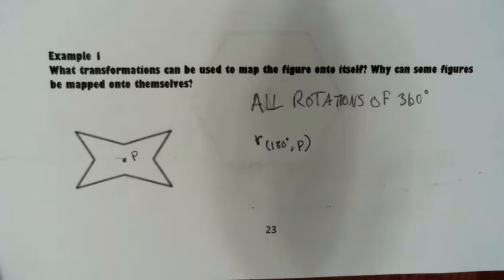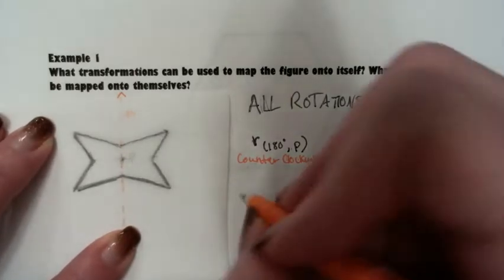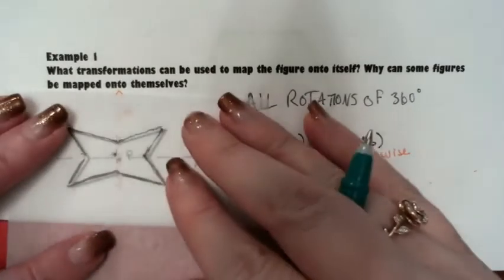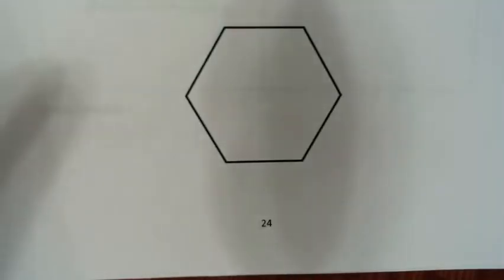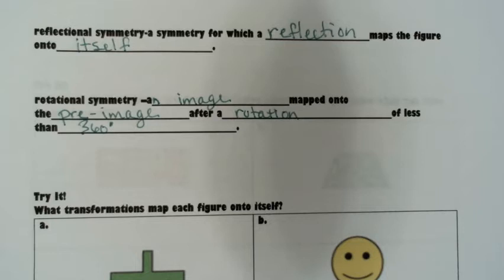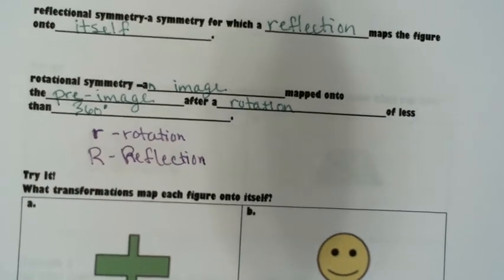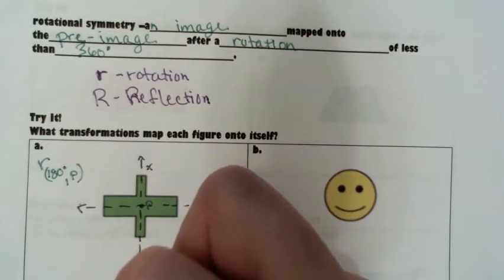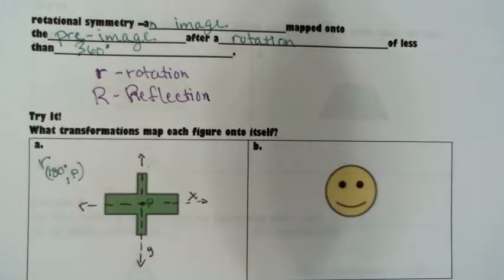Geo 3-5 Example 1